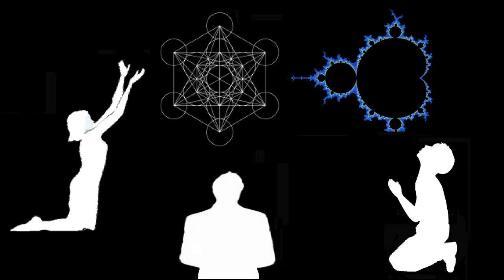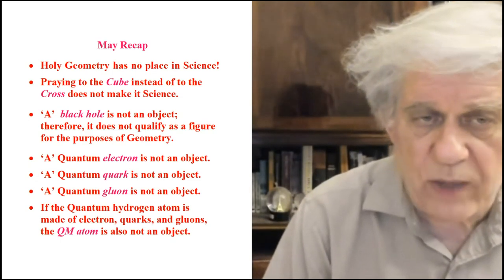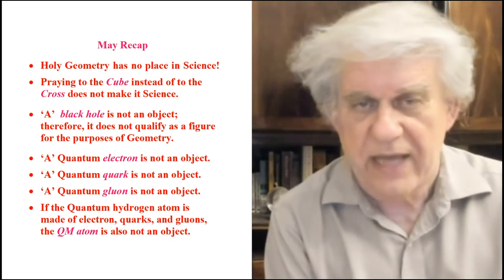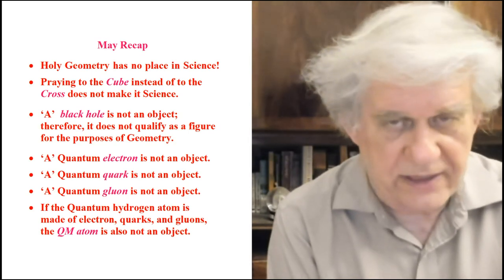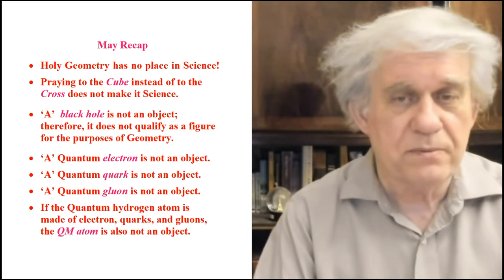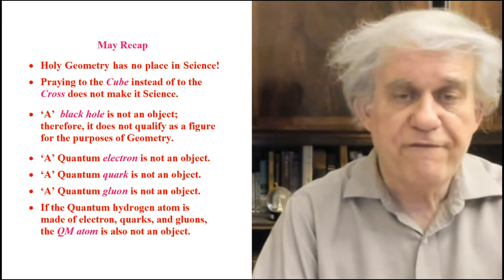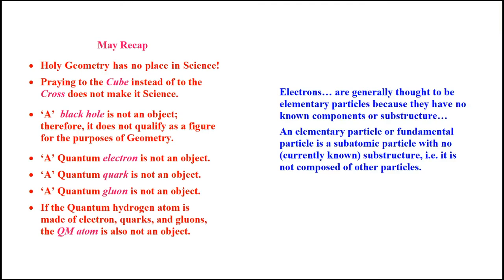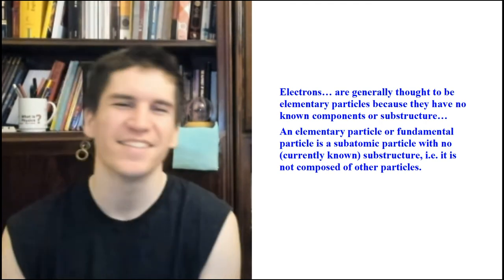May 2021 Monthly Recap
May recap.

Rational Science lectures (Wed & Sun UTC 19:00):